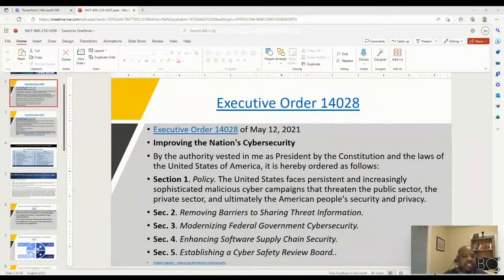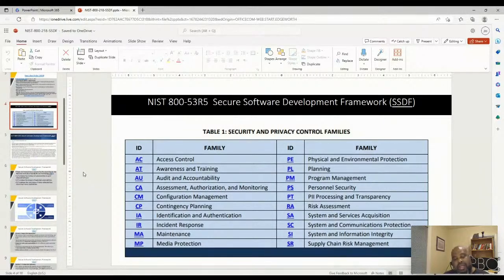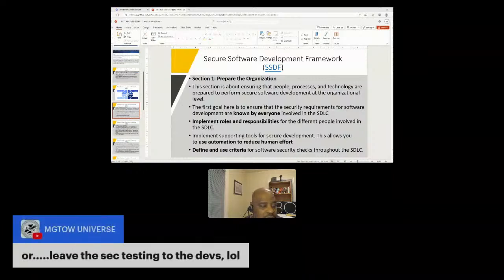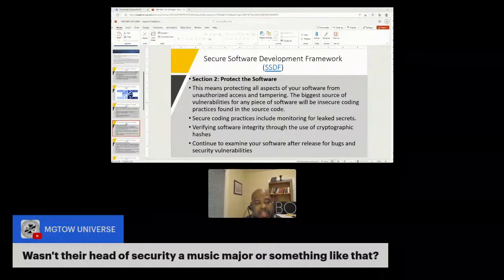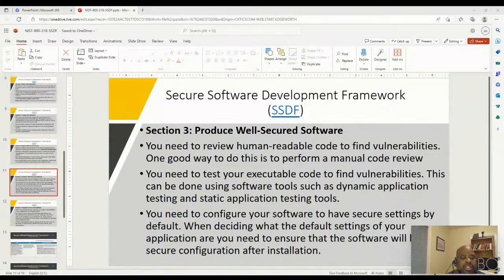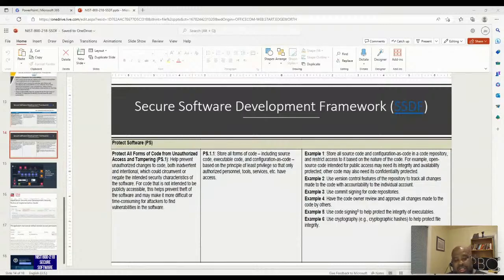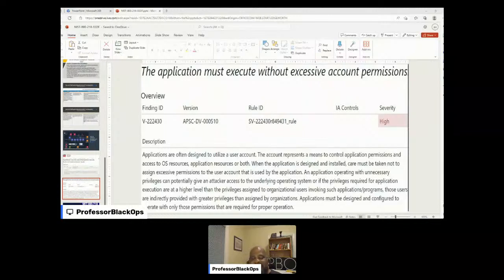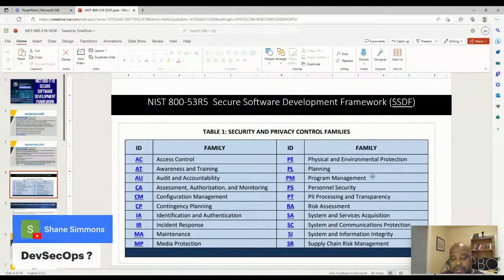GRC | NIST 800-218 Secure Software Development Framework (SSDF) Secure System Development Life Cycle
There are three primary reasons for this according to the National Institute of Standards and Technology (NIST):

1) To reduce the number of vulnerabilities in your released software

2) To reduce the impact of exploited vulnerabilities

3) To address the root cause of these vulnerabilities occurring in your applications.
. The SSDF is divided into four groups by NIST and we will be discussing each of these groups in the order they are given:

Prepare the Organization
Protect the Software
Produce Well-Secured Software
Respond to Vulnerabilities.
Key Highlights from the New NIST SSDF
Newly Recommended Practices: NIST Introduced the practice of “Implementing and Maintaining Secure Environments for Software Development.” This expands the focus from just being on the application itself and now includes the environment in which the application is being developed as well as the tools that are being used.
Newly Recommended Tasks:
Documenting security requirements that your created software must meet.
Added recommendations for collecting and sharing data for all components of software releases.
Advocates for the tracking of software security requirements, risks, and design decisions.
Securing the SDLC is an integral part of creating secure software applications. Designing applications that are secure by design is far superior to creating applications and trying to secure them afterward. As highlighted by this 1.1 revision by the NIST, security starts with securing the environment the application will be developed in (the build environment).